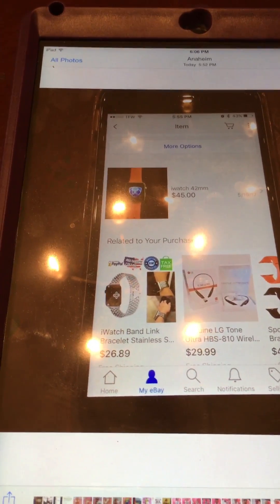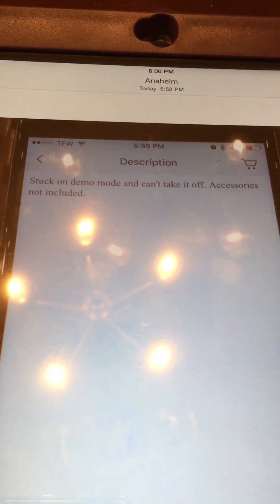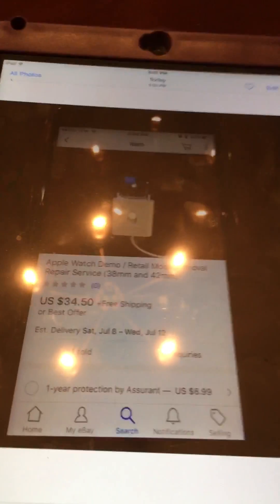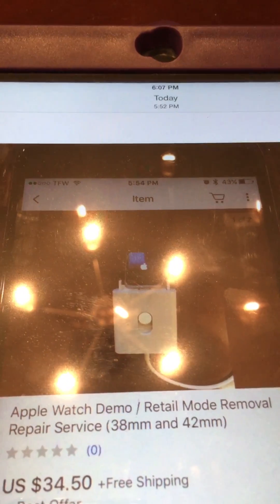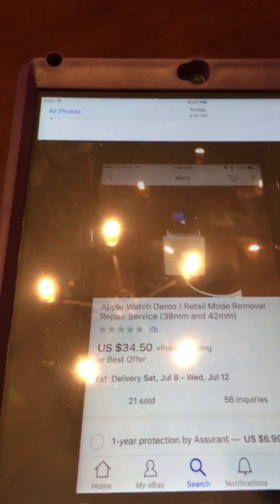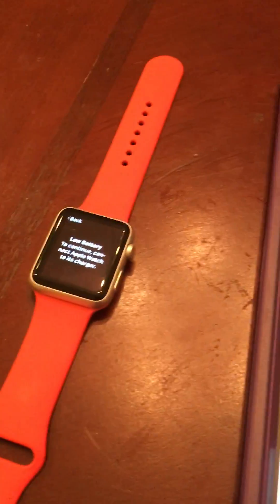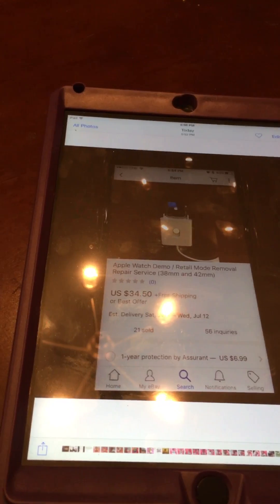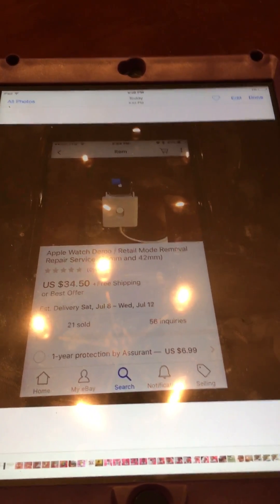Apple Watch iwatch how to remove demo mode and what the secret port is for.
This is how I removed demo mode from my Apple Watch. The original person has shut down from removing demo mode.